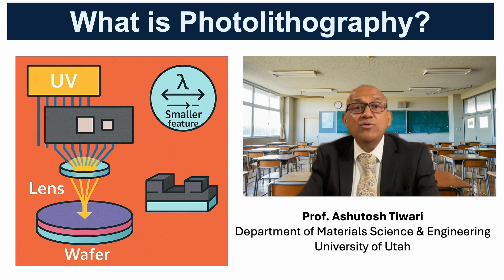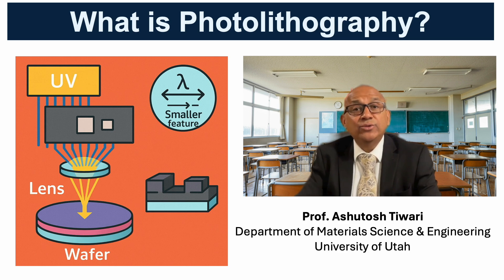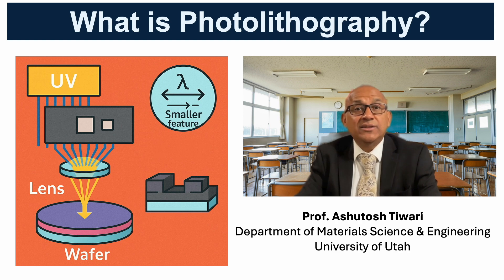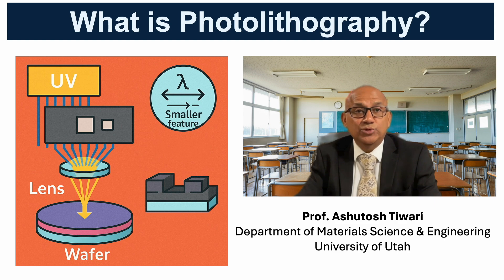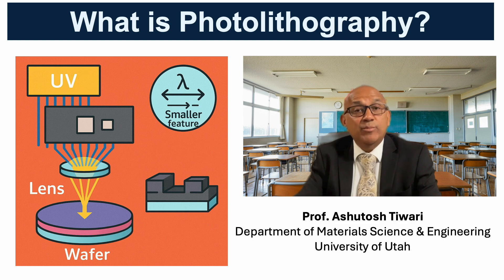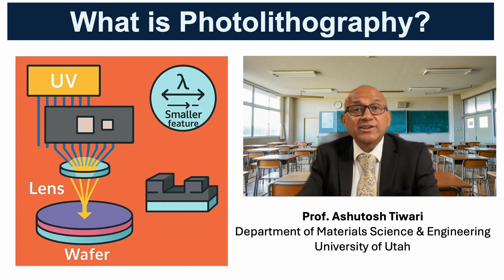What is Photolithography?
In this short video, Prof. Ashutosh Tiwari explains photolithography — the core process behind modern semiconductor manufacturing.
Learn how ultraviolet light passes through a patterned mask onto a photoresist-coated wafer to define intricate nanoscale patterns.
Understand the difference between positive and negative resists, the role of wavelength (λ) and numerical aperture (NA) in determining resolution, and how the industry advanced from near-UV to extreme UV (EUV, 13.5 nm) technology.

Discover how this process enables the creation of microchips, sensors, and nanodevices with atomic precision.

📌 A quick explainer + quiz to test your understanding!